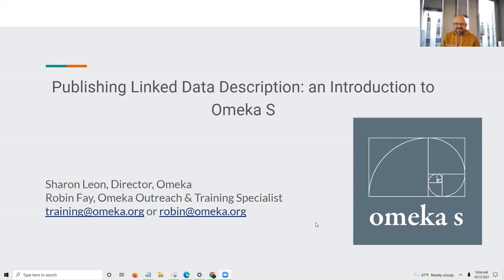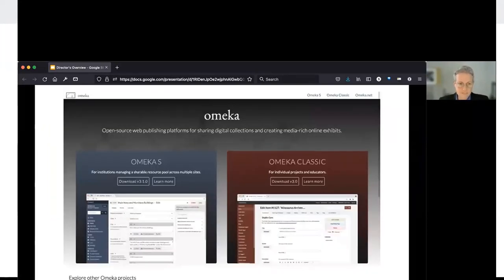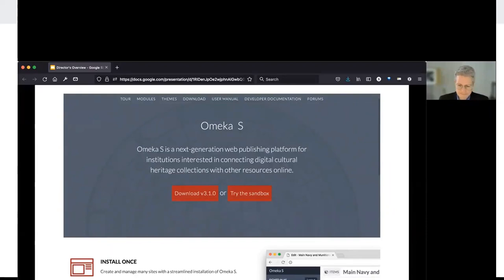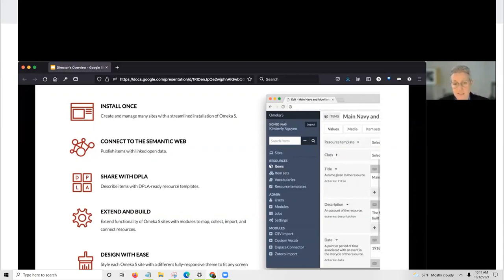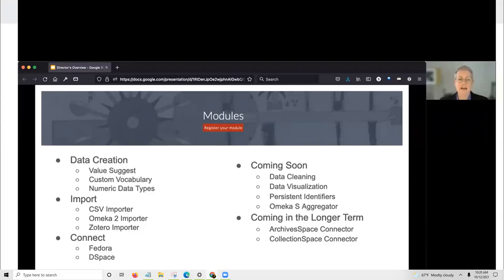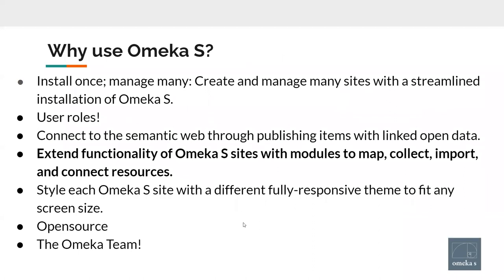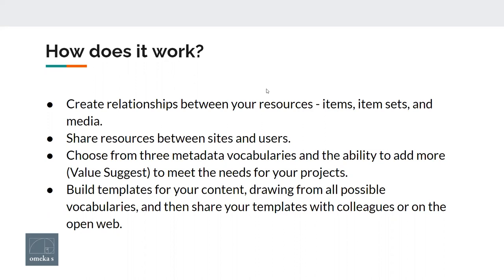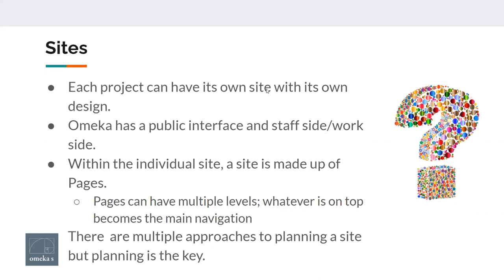Tutorial 1: Publishing Linked Data Description: an Introduction to Omeka S